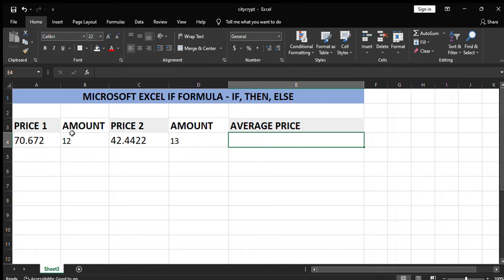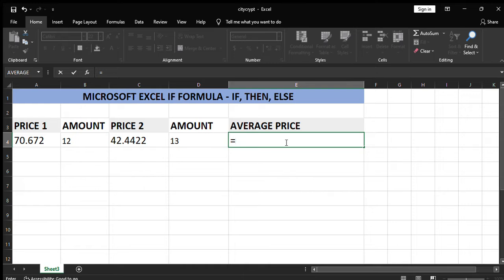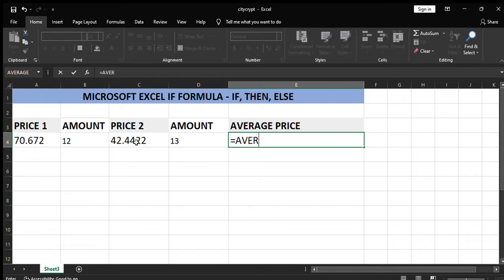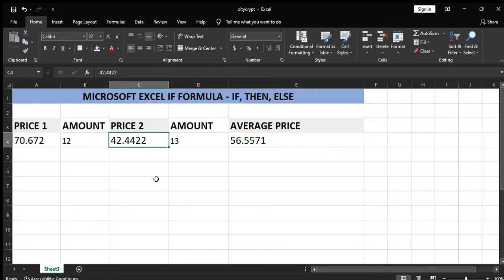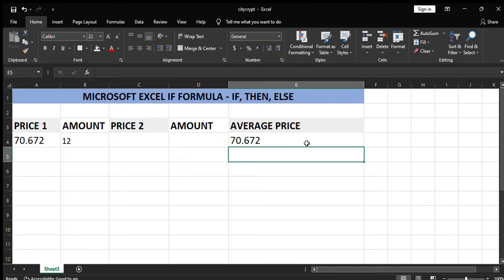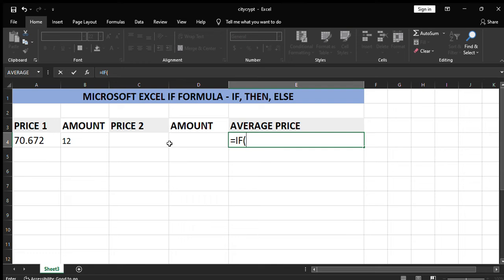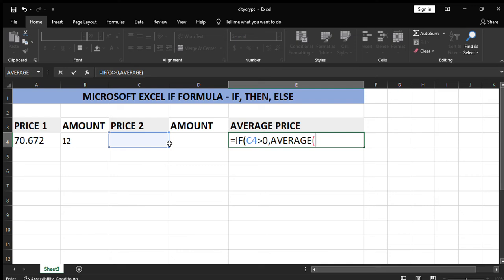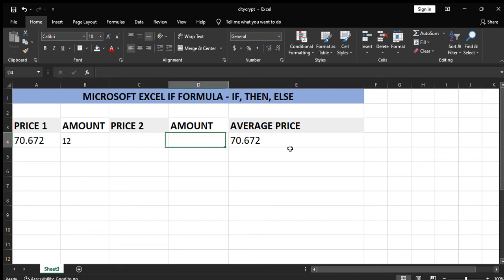How to use IF, THEN, ELSE formula interchangeably with the AVERAGE formula in Microsoft Excel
A video describing how to use the IF, THEN, ELSE formula in Excel, and situations whereby one could simply replace the AVERAGE formula with the IF, THEN, ELSE expression / formula.